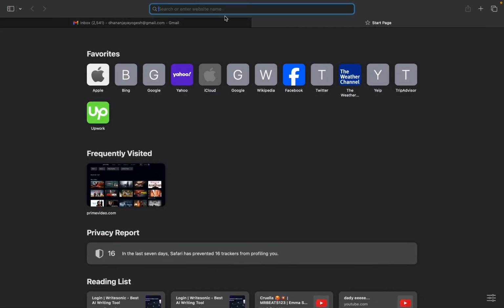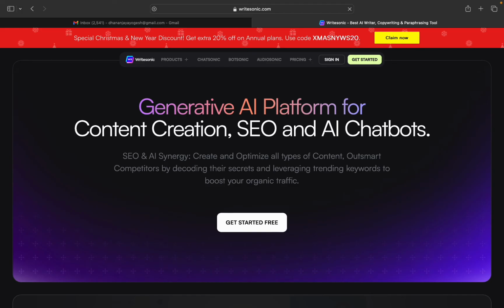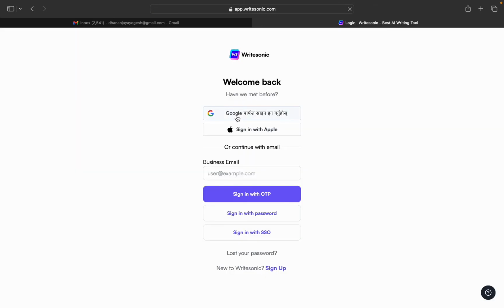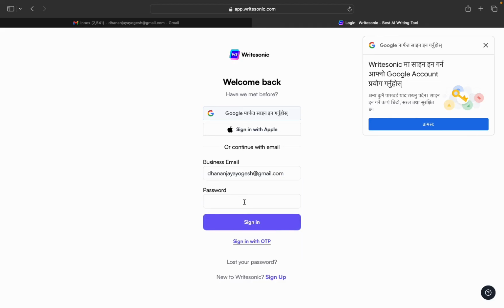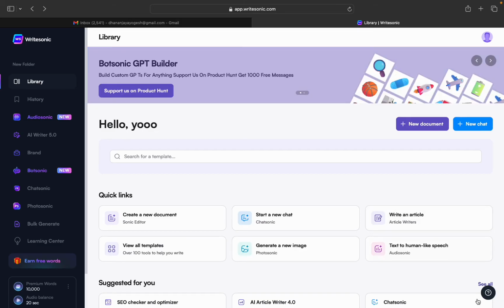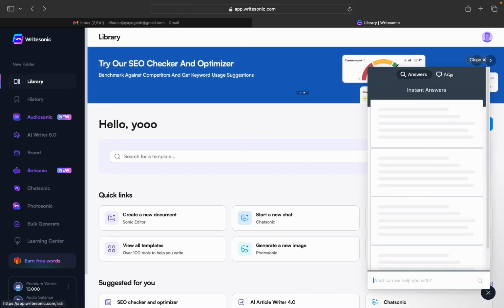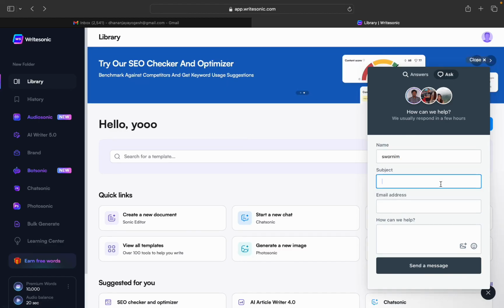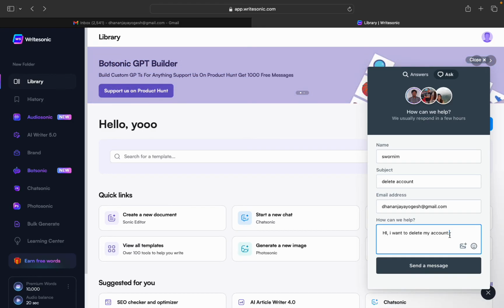How to Delete Writesonic AI Account 2024?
In this comprehensive Writesonic AI tutorial, we guide you through the simple process of deleting your account with ease. Bid farewell to your Writesonic journey seamlessly as we outline the step-by-step procedure for account deletion. Whether you're transitioning to a different platform or reassessing your digital presence, we've got you covered with straightforward steps to ensure a hassle-free account deletion experience. Join us to navigate through the process effortlessly, empowering you with control over your Writesonic account.